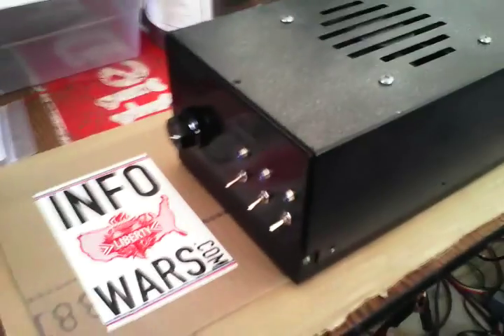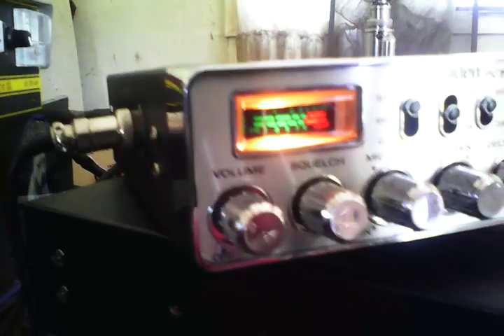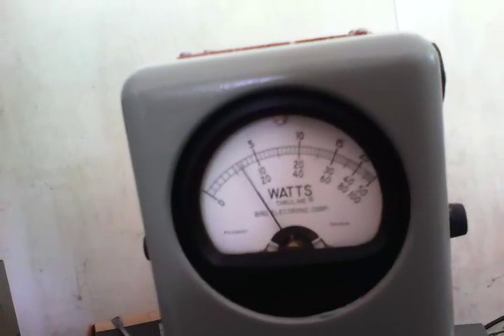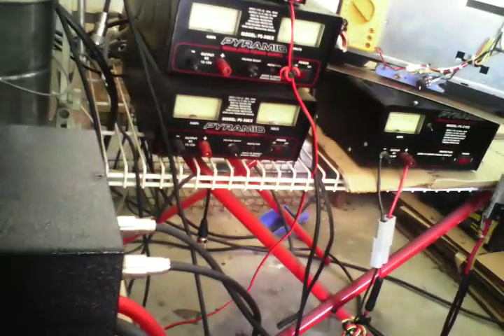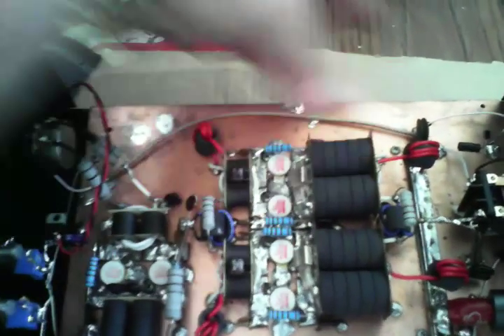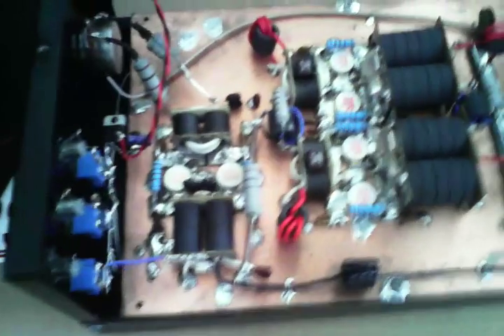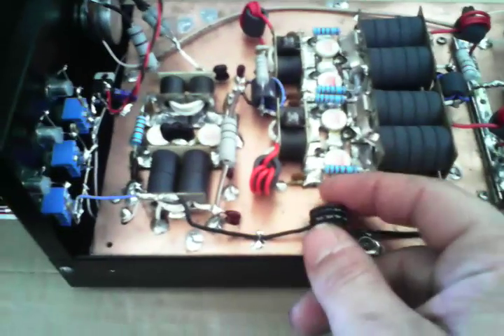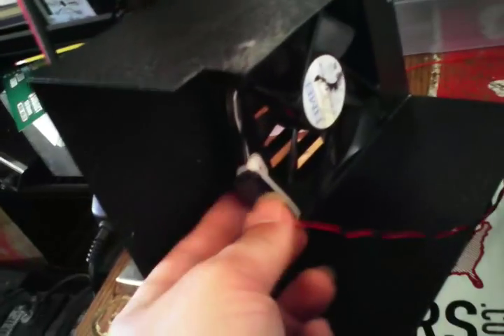Viper 2x4 Amplifier Clean, Rxamp, Fan Swtch, PWR Wire Upgrde!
Here ya go bud, Cleaned the unit real well, my girl Ms. DB even got in there and cleaned a little lol. Installed a Preamp, Fan Standby Switch, Upgraded the Power Wire with some very thick 4 AWG, redid the wire going to the relay and wire going to the drivers output transformer and as well put a 12v regulator on the fan.